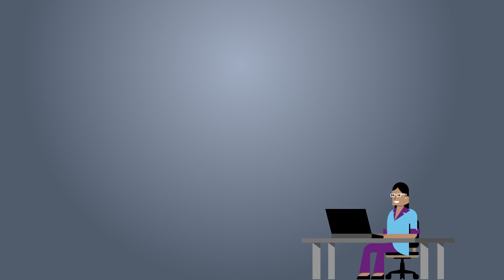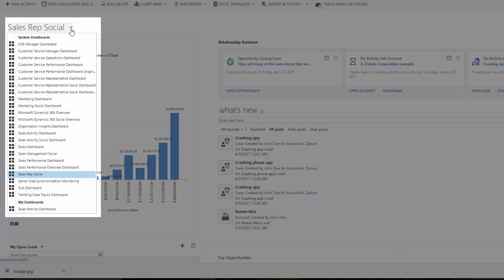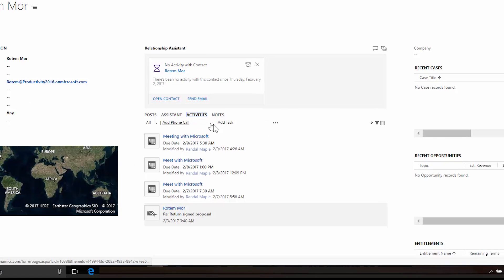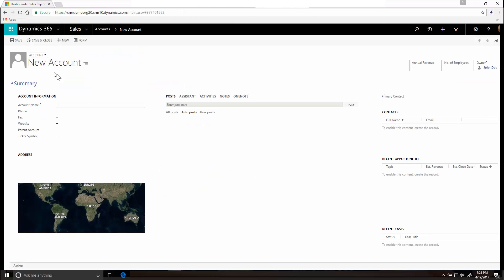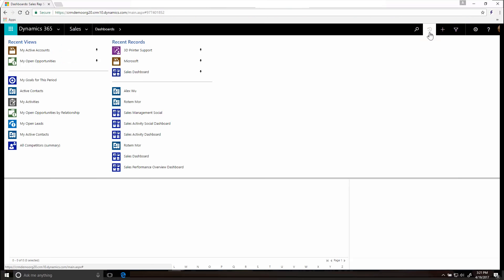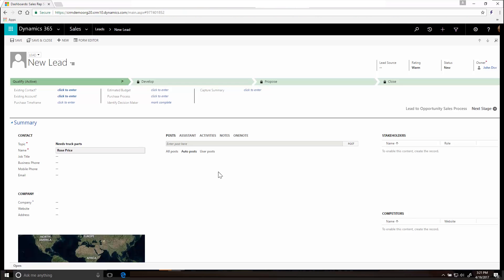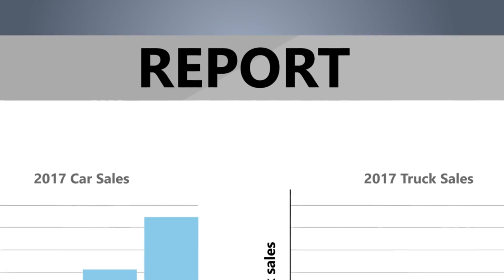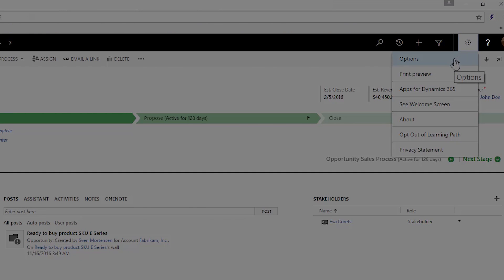Getting around in Dynamics 365 for Sales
In this tour video, you will learn the basics of the Microsoft Dynamics 365 for Sales app.  Discover how to create dashboards, navigate using the site map, create accounts, monitor sales activity and more.